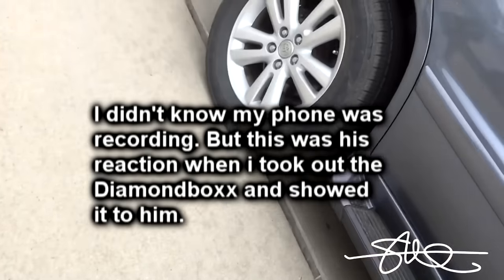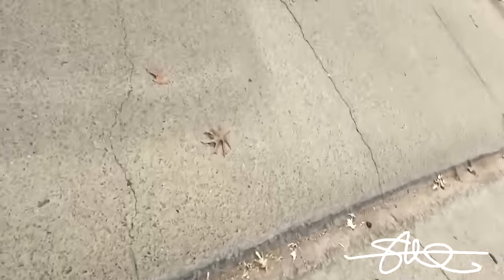Afternoon of BASS with Stan - 400 Watt Bicycle Sound System Update Video 2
Should i change Stan's life? Well "Change his life" might be a little exaggeration. but you know what i mean. Especially if you have what this guy has and I (Me) come rolling up on you. LOL

I was on my way to get some chlorine for my pool, and on the way home i spot this guy hauling ass down the street.  Not a care in the world.  Smiling ear to ear.  I nearly cut off a few people trying to get back to the parking lot to catch him.  I wanted to see this thing.  So i stop him and ask if i can take some pics, maybe a video.  He is just happy as can be to show off his stuff.  Naturally it sounded terrible, but that's ok, it SOUNDED! :)  He had one channel on the amp running everything.  The other side blows a fuse if he tries to hook up that channel LOL.  The battery is like a piece of hazardous waste riding down the street.  Smallest power wire i have ever seen.

I don't plan to go WAY overboard with this...but i will help him out with some fresh equipment and teach him how to hook it up properly.